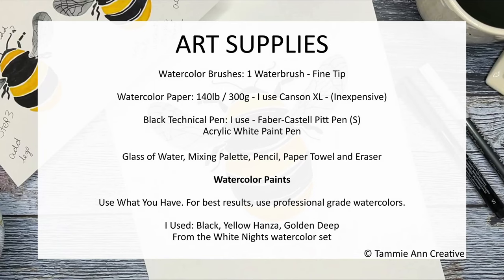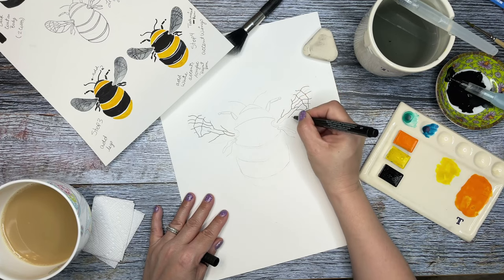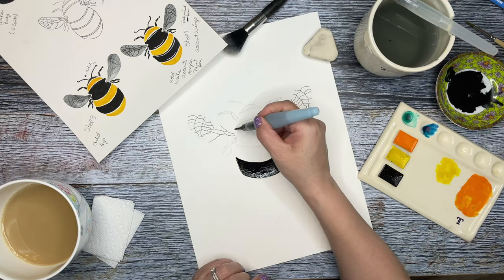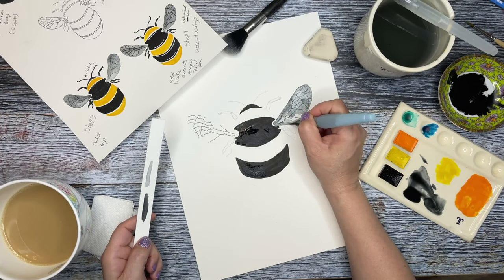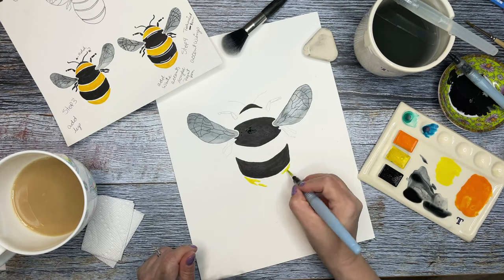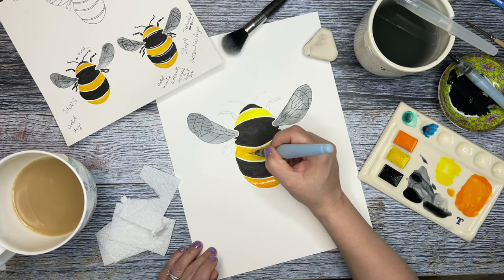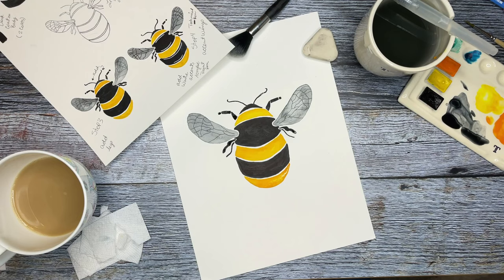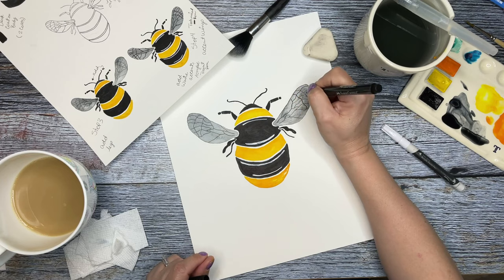Paint With Me: [Bumblebee] Real-Time Watercolor Tutorial Workshop - Beginners Tips & Tricks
Hi Besties, In this video you will get a full Real-Time watercolor lesson. This is very beginner and uses only 3 Paints (Yellow, Orange and Black), but anyone can take the lesson. It's fun! This watercolor workshop showcases the supplies and gives you time to relax and paint. Make sure to put a good hour aside for this lesson. I currently have planned five garden critter watercolor tutorials with more in the works.

Supplies List:
_Glass of Water
_ Mixing Palette
_ Pencil
_ Paper Towel
_ Eraser
_ Watercolor Paper – I use Canson XL 140lb / 300g
_ Fine Tip Watercolor Brush - Medium Size 2 if you have an extra.
_ Black Technical Pen: I use – Faber-Castell Pitt Pen (S)
_ White Paint Pen - I'm recommending Uni-Ball UM 153 Signo Broad Point Gel Pen

Watercolors Colors Used:

Use What You Have. For best results, use professional grade watercolors. I Used the below watercolors for this watercolor tutorial.

Black, Yellow Hanza and Golden Deep From the White Nights watercolor set of 35 Colors

Make It Your Own: Feel free to pick your own colors. One light, one darker for the body. Then see what you get. Each of our projects will be different, but similar.

This is just a list of the items I used. Feel free to use what you have and upgrade as you can. Feel free to even pick your own colors and really change it up.

0:00​ Intro
0:27 - Supplies List
2:32 - Mixing Up Some Black Paint
3:05 - Step - By - Step Bumble Bee Watercolor Worksheet
3:12 - Bumble Bee Traced on Watercolor Paper
3:20 - Tracing the Inner Wings
5:34 - Adding the First Layer of Black
12:28 - Add Lots of water to Black & Test - Transparent Wing Time
18:39 - Clean Brush Well or Get New Brush
19:00 - Adding in Yellow & Orange
26:19 - Lets and Antenna Time
30:30 - Define Wings & Add in White Accents
35:50 - Sign Your Piece of Art
36:00 - See You Again Soon